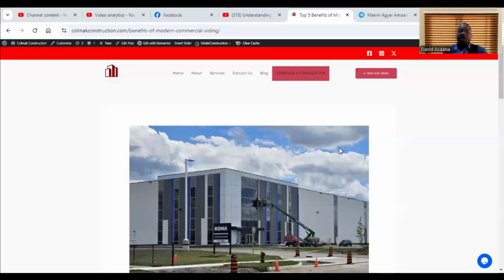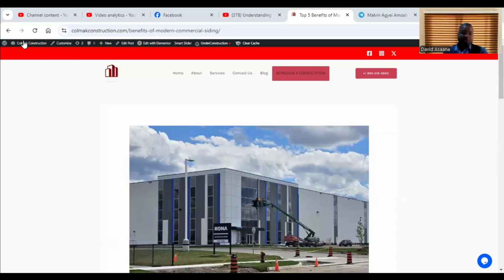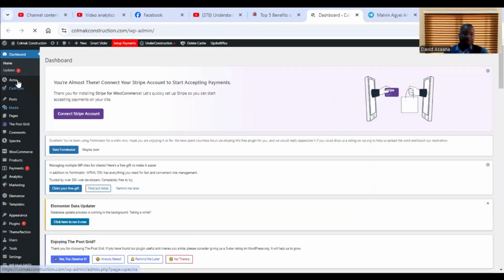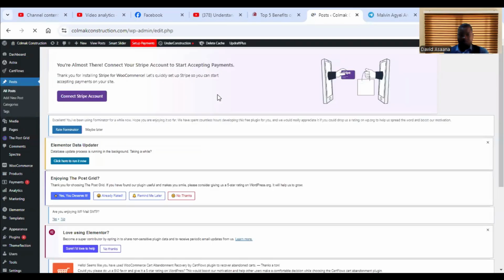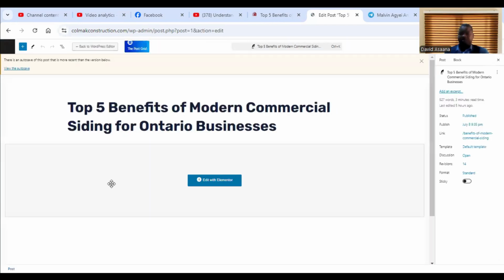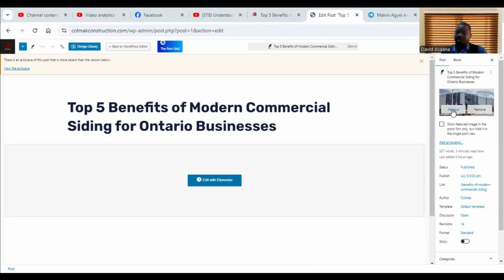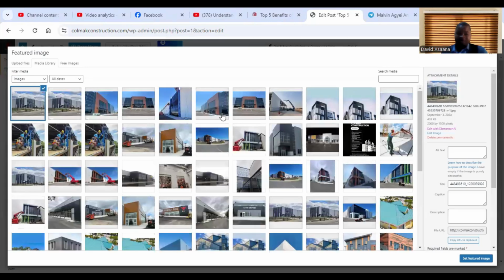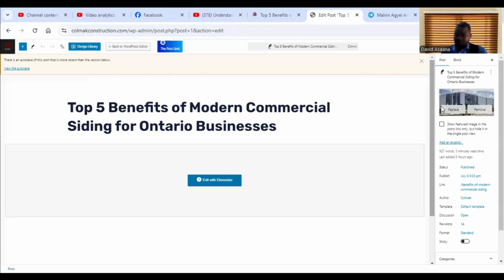How to add featured image of a blog post in WordPress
Follow me on:
Follow the steps in this video to learn How to add featured image of a blog post in WordPress.